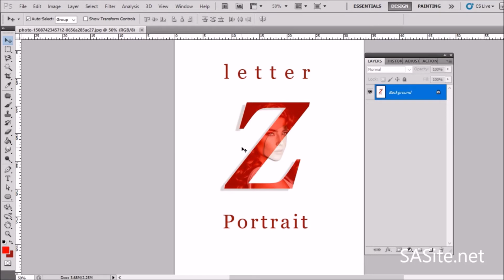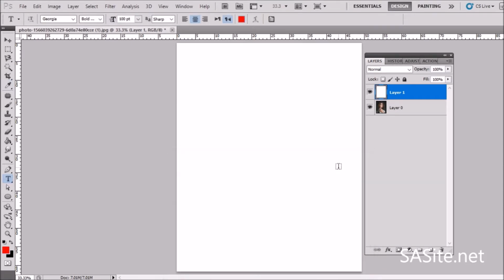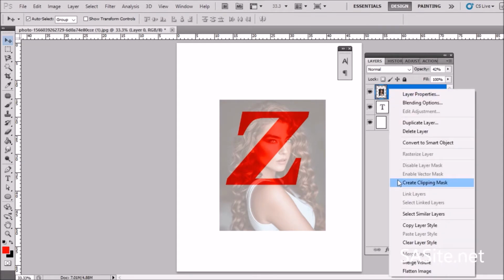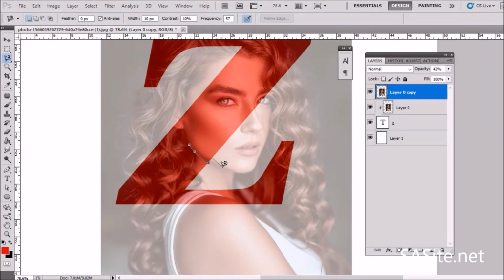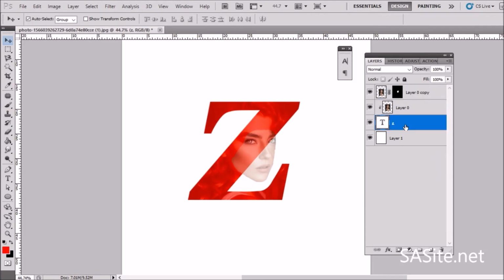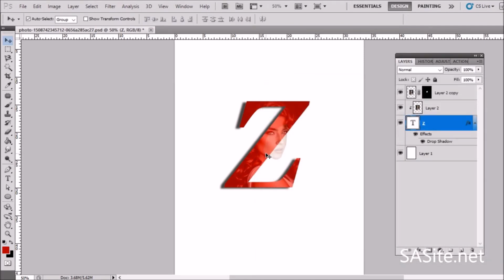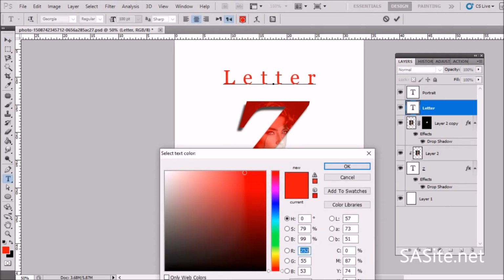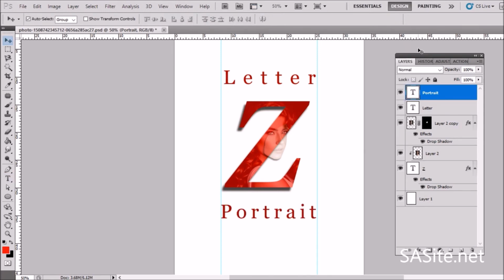Photoshop Tutorial #06: How to Create an Amazing Letter Portrait Using Photoshop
Learn how to create a letter portrait using the basic tools in Photoshop.

In this episode we're working on the following topics:
- How to Place an Image in Text in Photoshop
- Work with Character Panel (Font size and Adjust spacing)
- Using a Clipping Mask
- How to Make Selections
- How to Use Magnetic Lasso Tool
- How to Work with Layer Style and Drop Shadow
- How to Use Adjustment Layer and Layer Mask